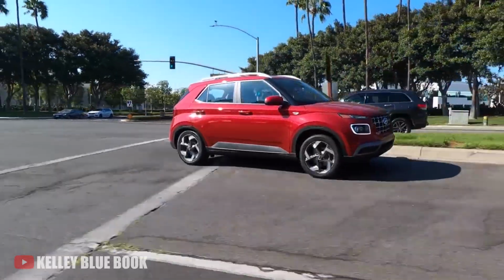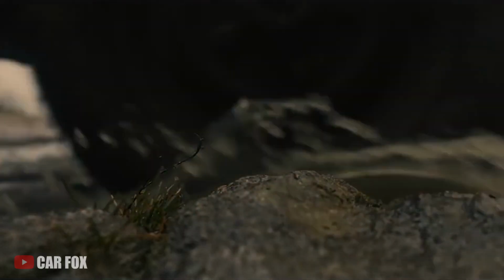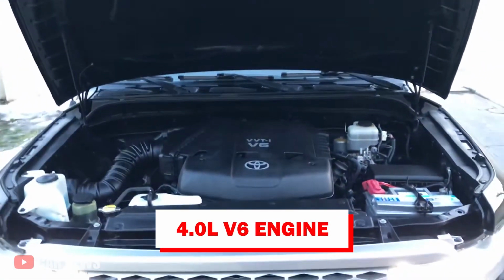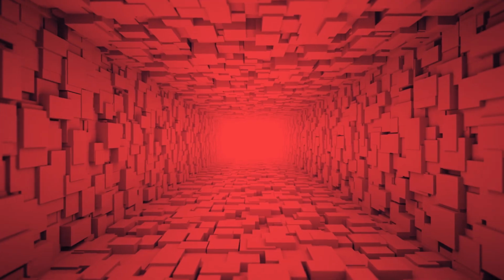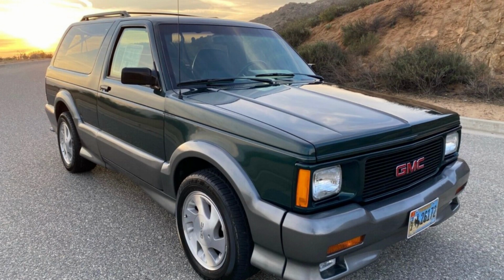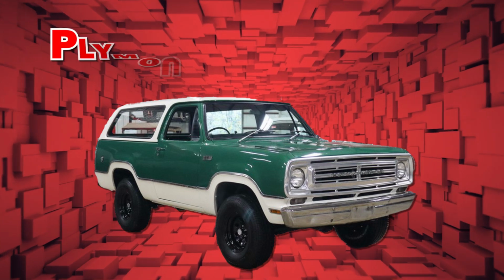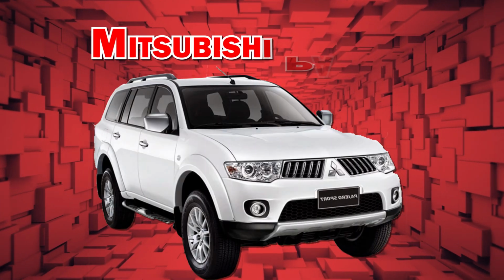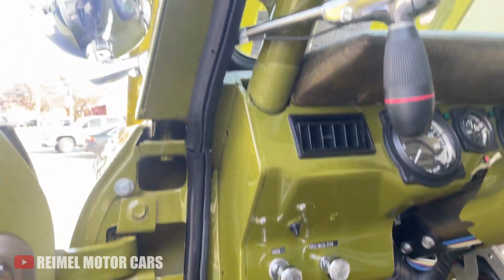10 Discontinued SUVs That Everyone Wants To See Back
Today, SUVs are the bomb, they’ve taken over roads worldwide. People love them and it’s easy to see why, they have excellent capabilities for off-road adventures, towing, and people capacity. We’ve seen countless beautiful ones over the years, and some dear to our hearts have been cut from production.

Looking back at the models from the past, we are looking at 10 discontinued SUVs that everyone wants to see back.